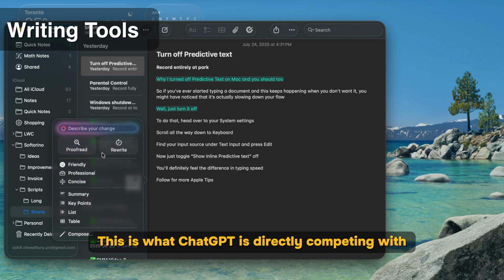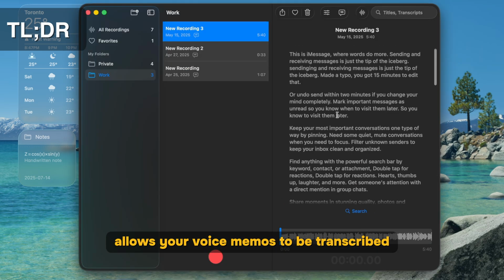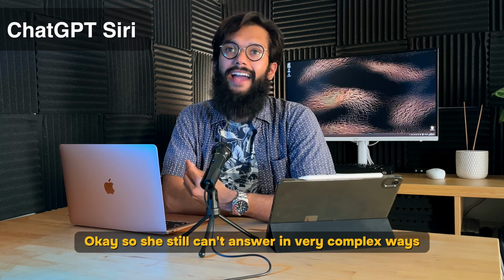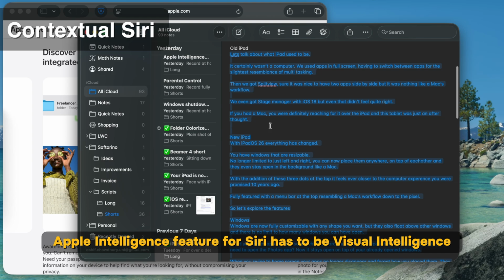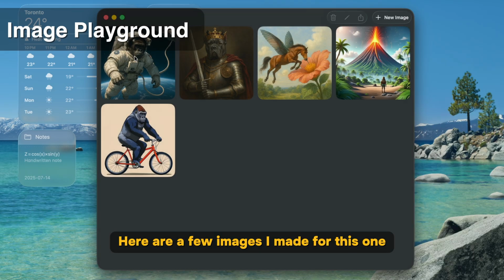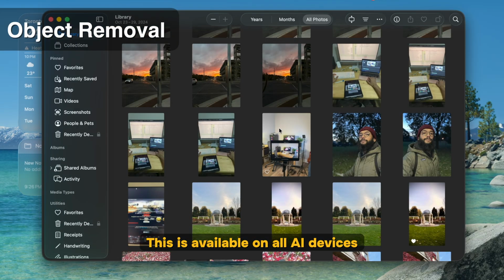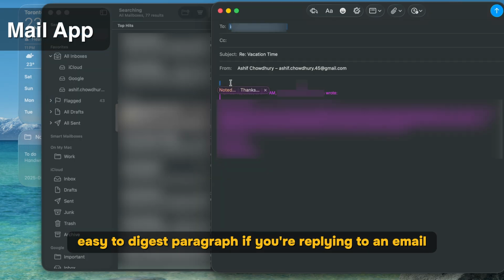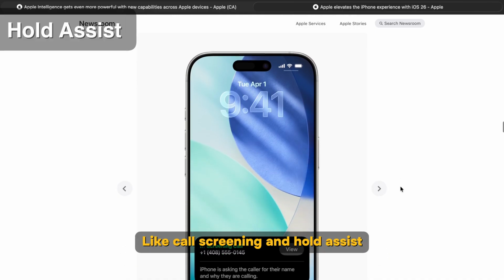Can Apple Intelligence Beat ChatGPT in 2025?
Is Apple Intelligence the Real Deal or Just Another Gimmick? 🤖

In this deep dive, we explore Apple Intelligence — Apple’s brand-new AI features coming to iOS 26, iPadOS 26, and macOS 26 — and compare them head-to-head with ChatGPT. From smarter Siri to Genmoji and productivity tools, we’ll show you exactly how it works and whether it lives up to the hype.

Want more smart tools for your Apple device?
If you’re looking to go beyond what Apple offers, check out WALTR PRO — our powerful app that lets you transfer music, videos, ringtones, and more to your iPhone without iTunes.

🚀 Check some cool apps we developed to manage your iPhone & Other Apple devices 🚀

📌 Timecodes:

0:00 – Intro
0:27 – Supported Devices
0:42 – Productivity Tools
1:39 – Smarter Siri + ChatGPT Integration
2:41 – Visual Intelligence
3:27 – Image Playground & Genmoji
4:26 – Object Removal
4:52 – Communication Upgrades
5:56 – Extra Features (Call Assist, Phone App)
6:11 – Final Thoughts + Who Wins?
6:30 – Outro

At Softorino, we create small apps that make a gigantic difference — and we hope our videos do the same!